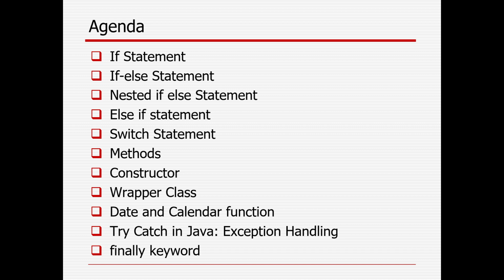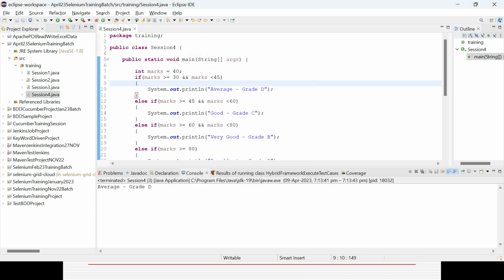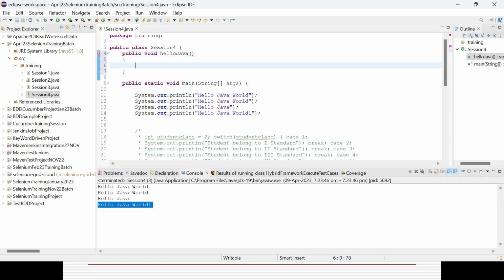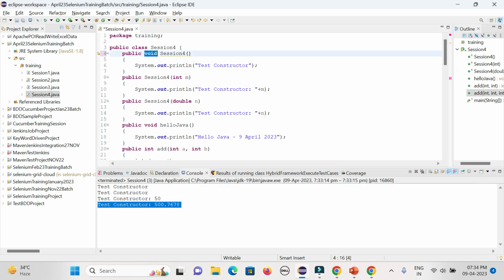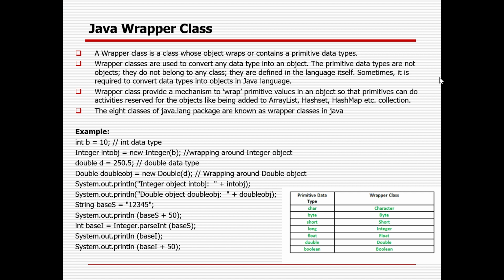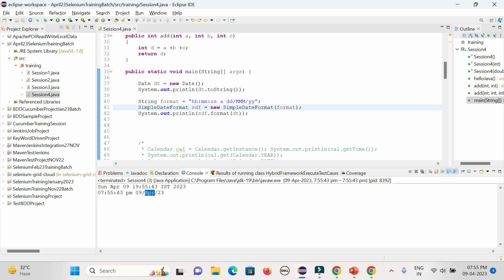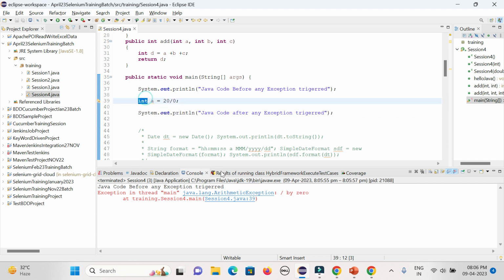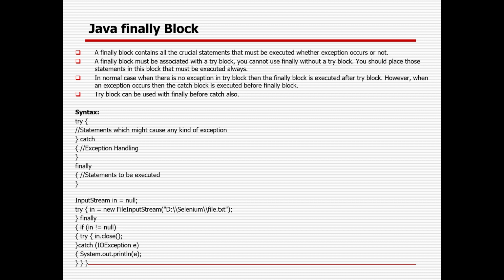Selenium WebDriver with Java - Online Automation Testing Training - April 2023 Batch - Session 4